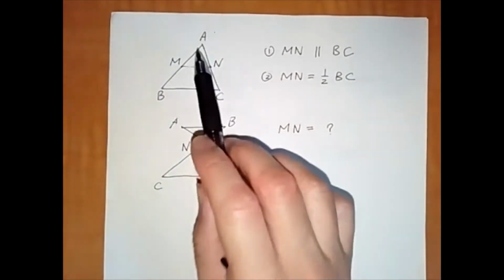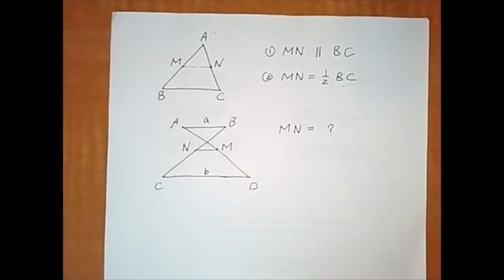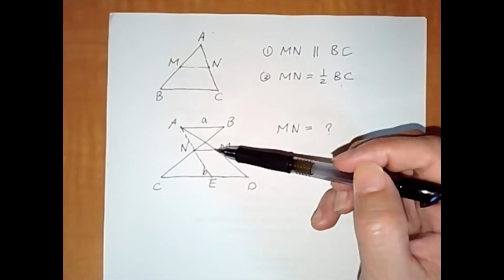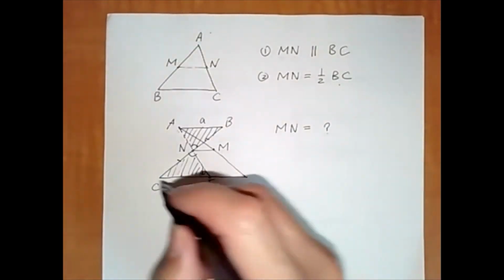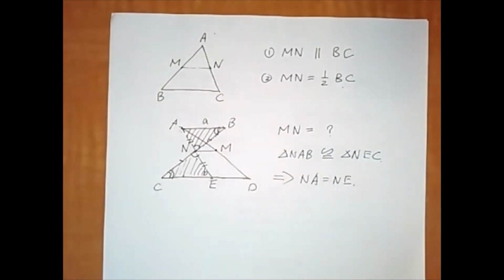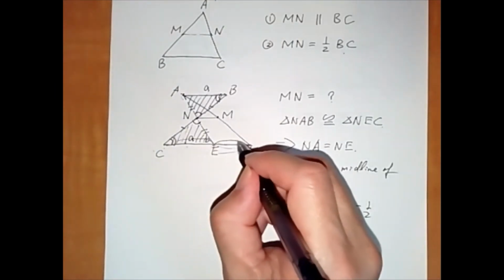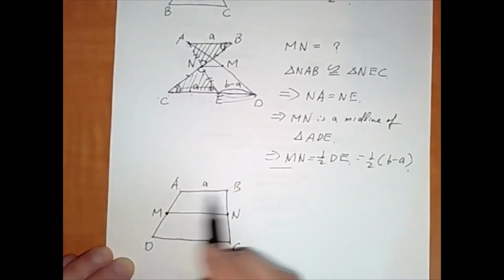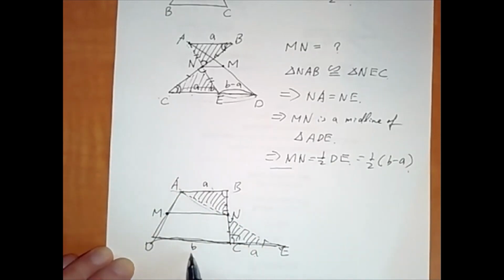The Midline Theorem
A geometry calculation using the midline theorem